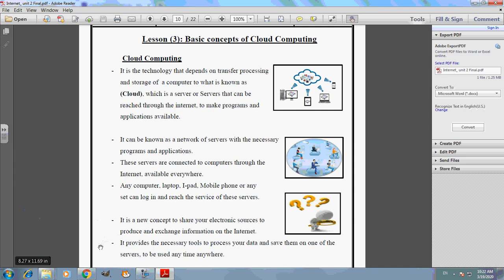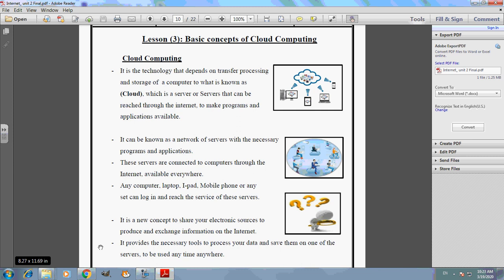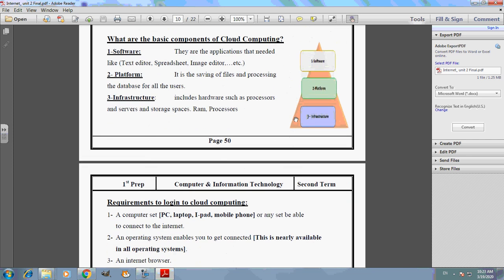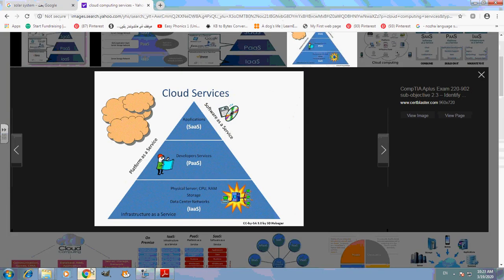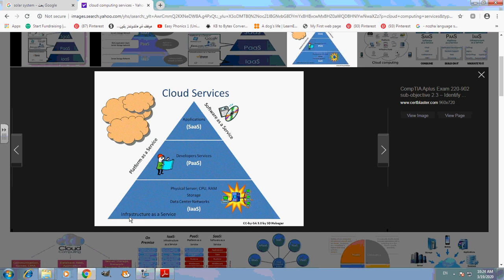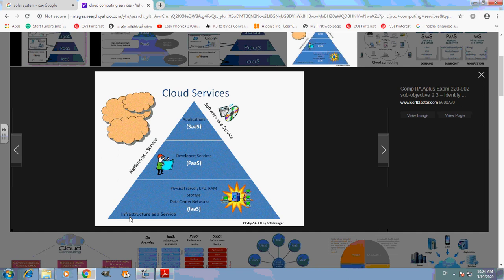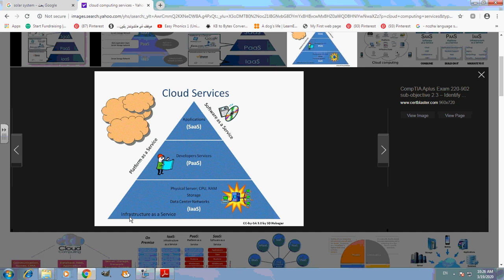computer prep1 cloud computing week3